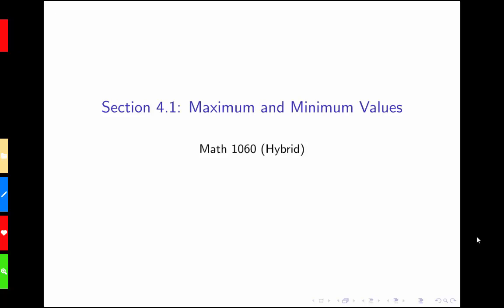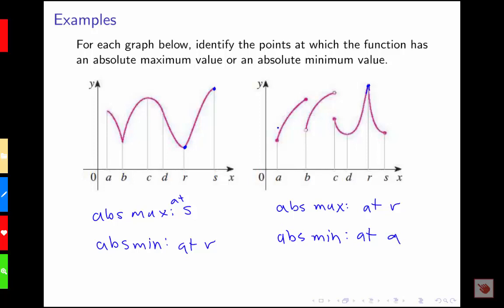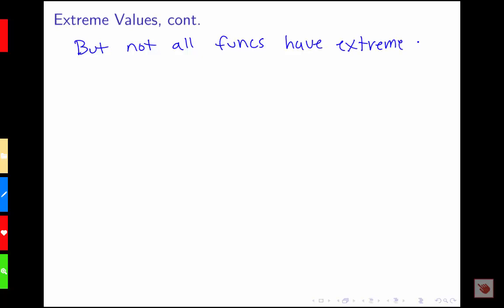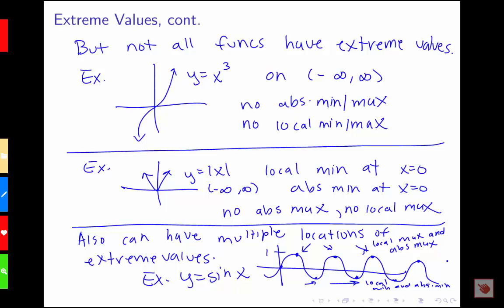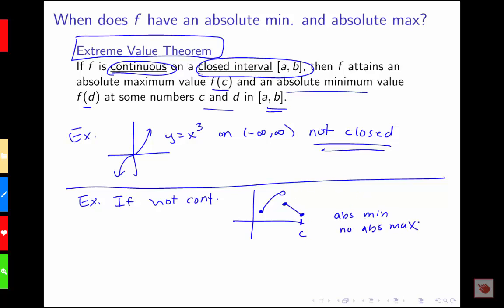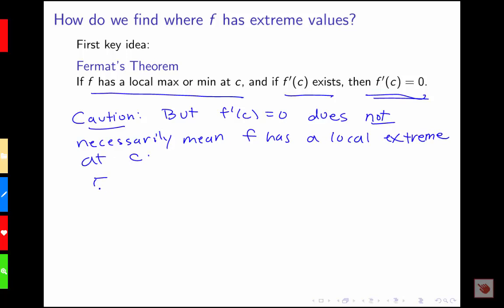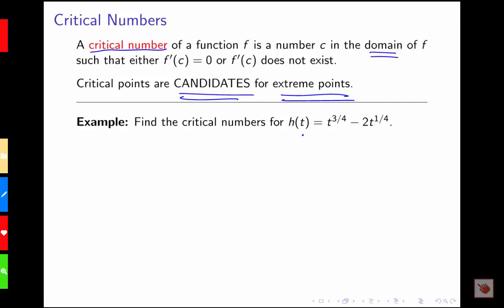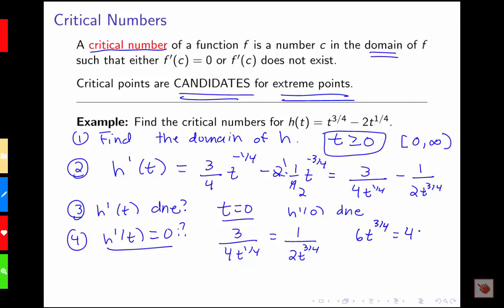Section 4.1: Maximum and Minimum